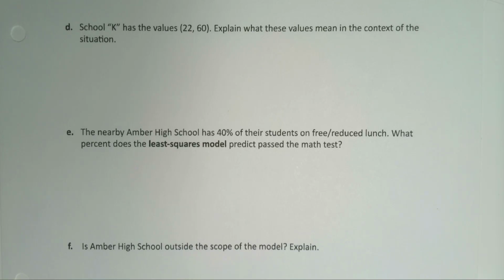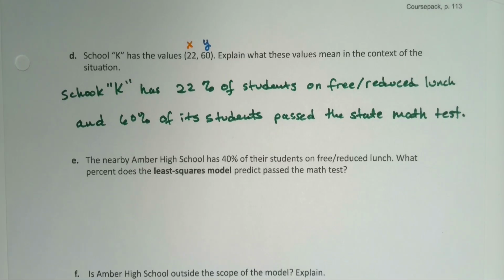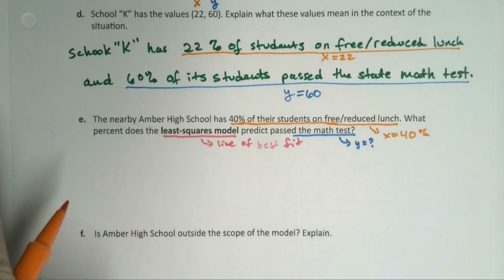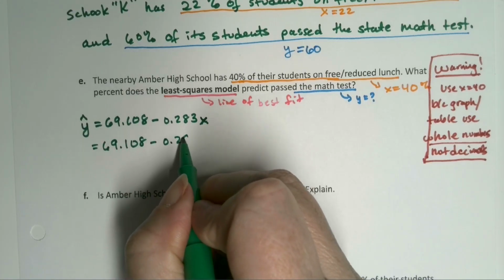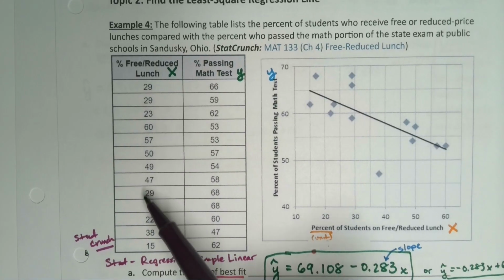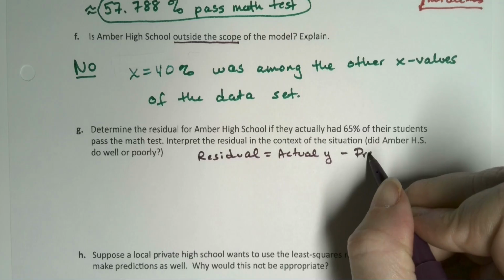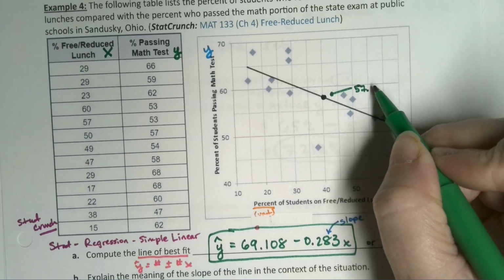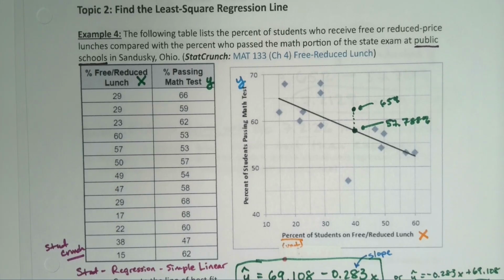MAT 133 4.2 Part 6 (FA25)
Statistics, Regression, Linear Regression, Line of Best Fit, Least-Squares Regression Line, Slope, Y-intercept, Predictions, Residual, Interpolation, Extrapolation, Outside the Scope of the Model, Scope of the Model